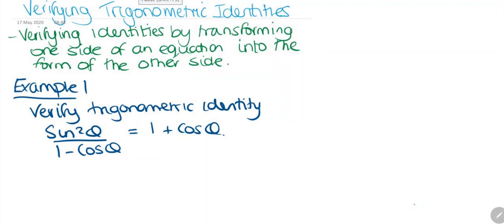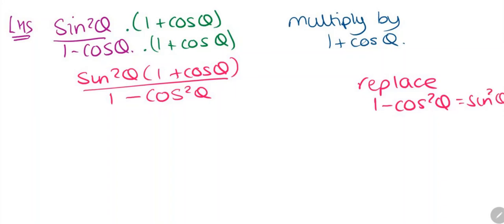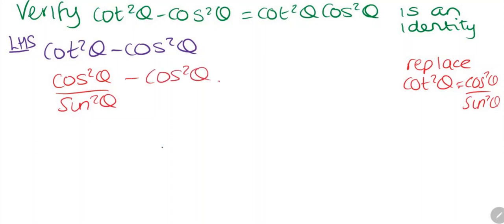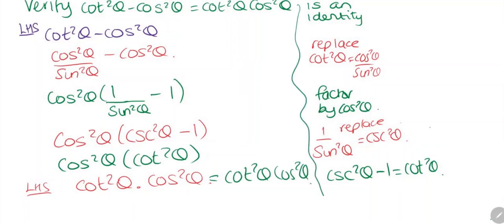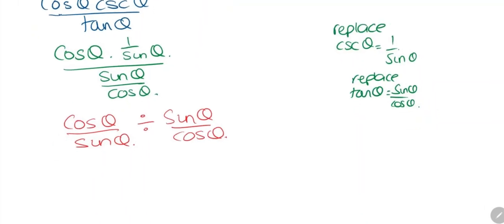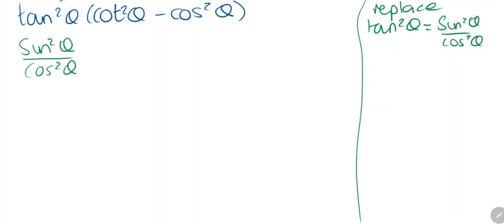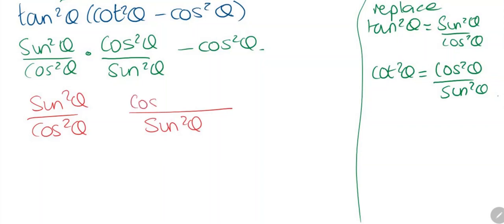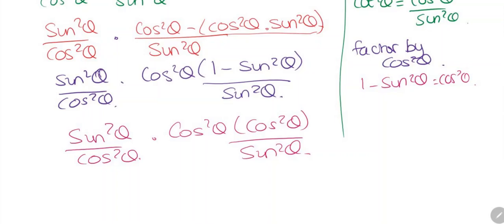verifying Trig Identities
Examples of using trig identities to change the LHS, to verify LHS is equal to RHS